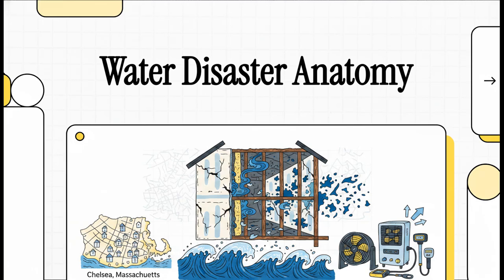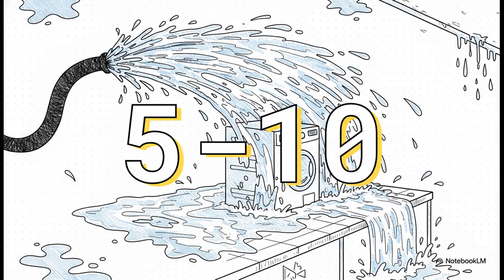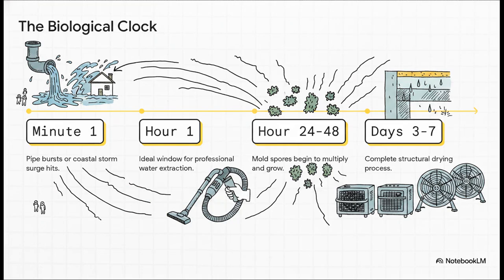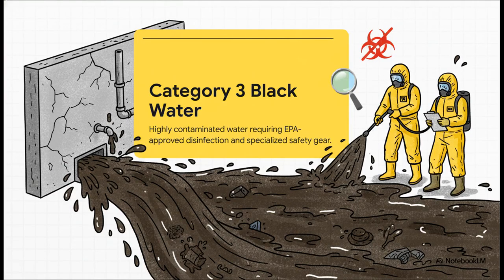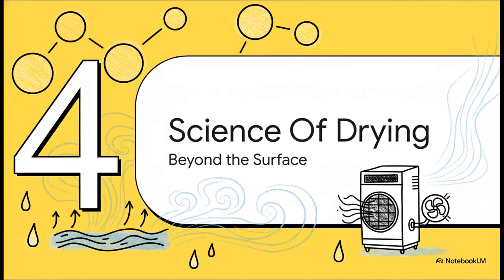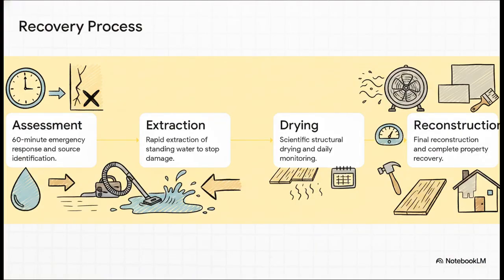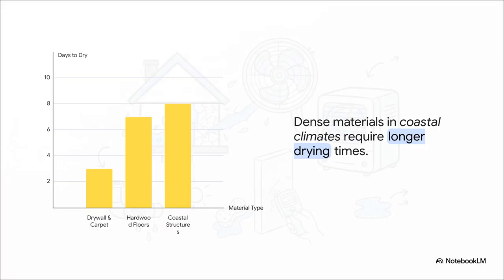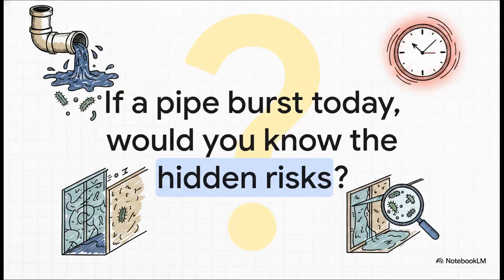What Chelsea Homeowners Must Know About Water Damage Response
Water damage moves fast in Chelsea's coastal environment. Whether you're facing a burst pipe, basement flood, or storm surge damage, understanding the restoration process can save thousands of dollars and prevent long-term mold problems.

In this video, we explain exactly what happens during professional water damage restoration in Chelsea, Massachusetts. You'll learn about the three categories of water damage, why rapid response matters in our humid coastal climate, how structural drying actually works, and what your insurance company needs to approve your claim.

We cover common water damage scenarios Chelsea property owners face, from freeze-related pipe failures in triple-deckers to coastal flooding near Chelsea Creek. Learn the difference between emergency mitigation, structural drying, and full restoration. Understand why moisture meters and thermal imaging are critical tools, not optional extras.

Visit FirstChoiceWaterDamageBoston.com for more information about our emergency water damage services throughout Chelsea, East Boston, Everett, and the greater Boston metro area. Our IICRC-certified technicians respond within 60 minutes, work directly with your insurance company, and guarantee complete structural drying to prevent mold growth.

Don't wait until water damage becomes a mold disaster.